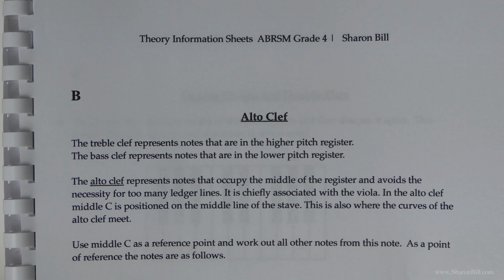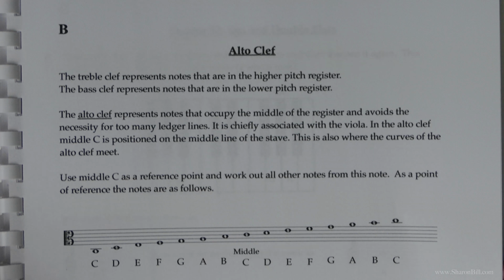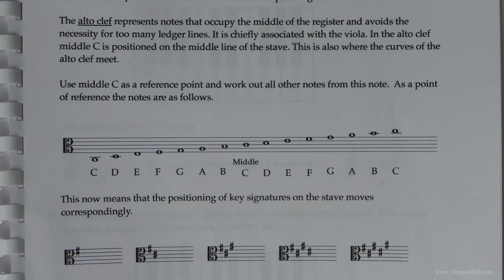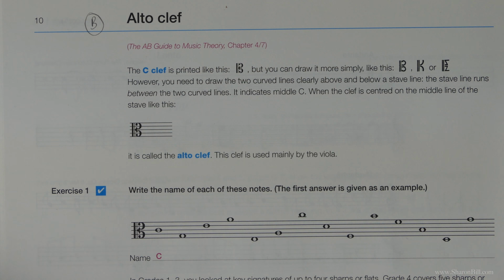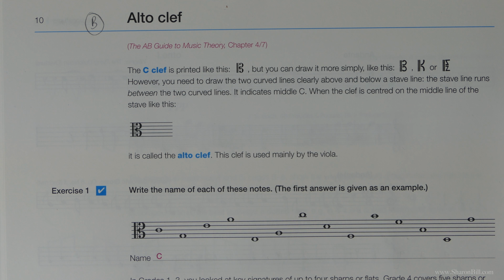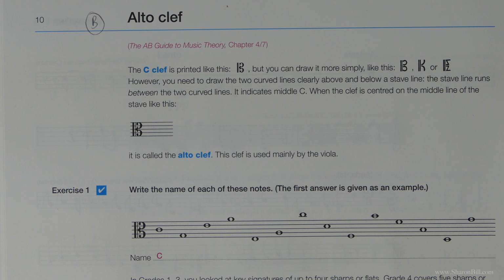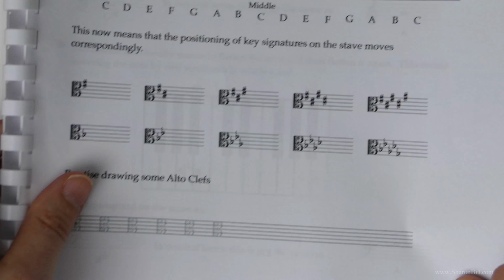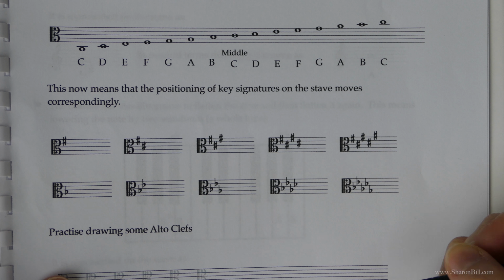ABRSM Grade 4 Music Theory Section B Part 1 Alto Clef with Sharon Bill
Welcome to my Music Theory Tutorials. In this music theory lesson I explain the second Chapter in ABRSM Music Theory in Practice Grade 4. In this tutorial I I explain how to read notes in the alto clef and how to position key signatures in the alto clef.